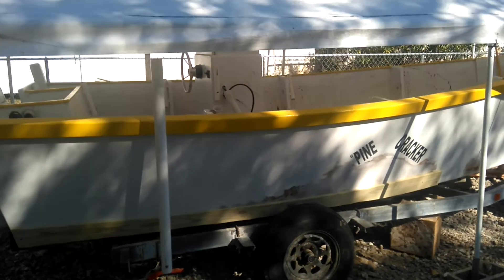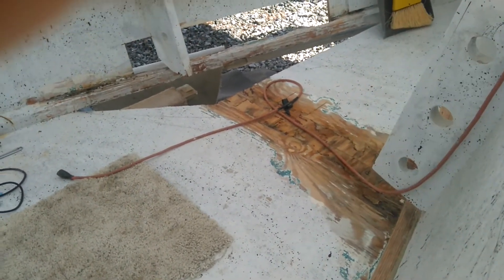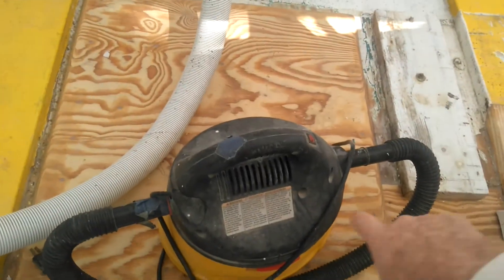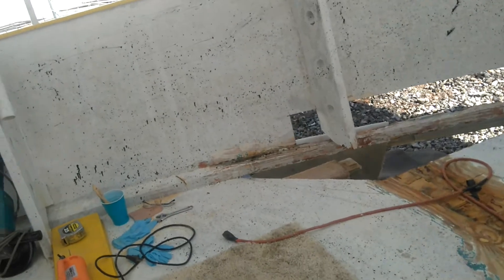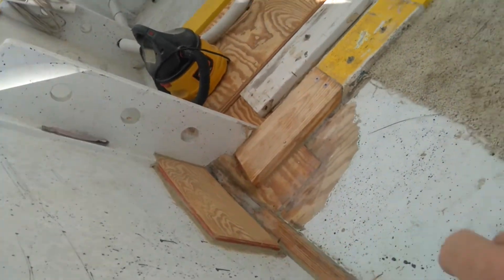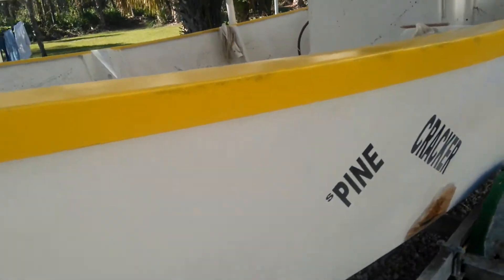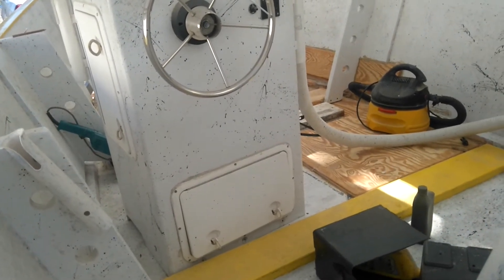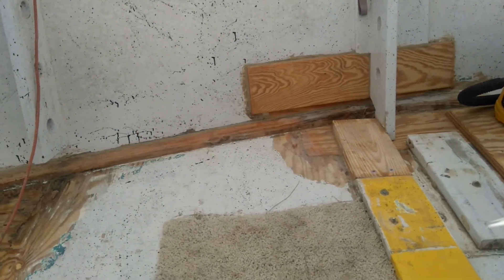Lumberyard skiff two years later